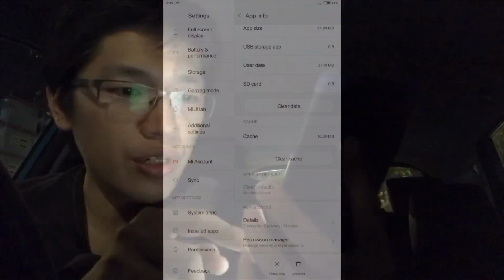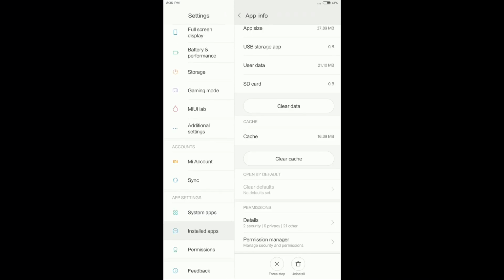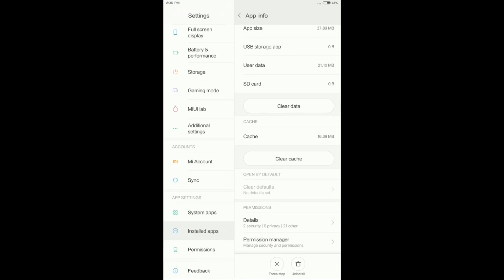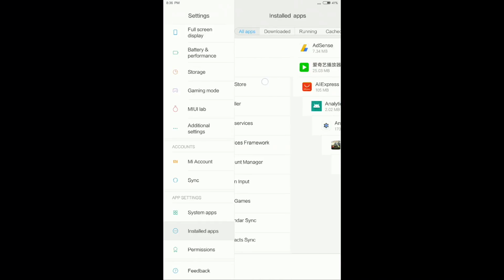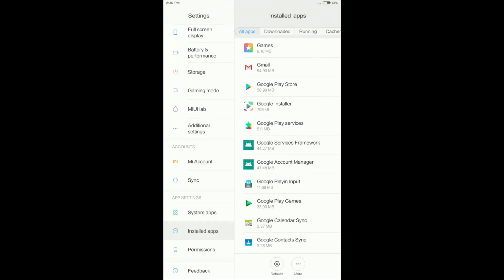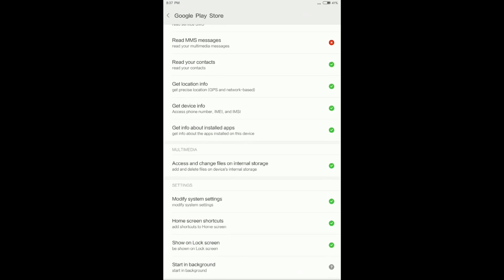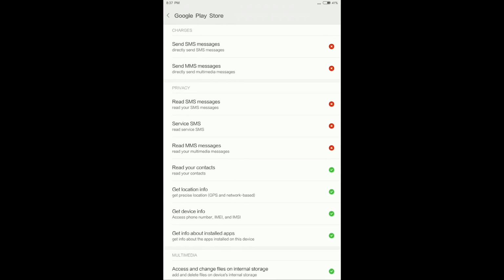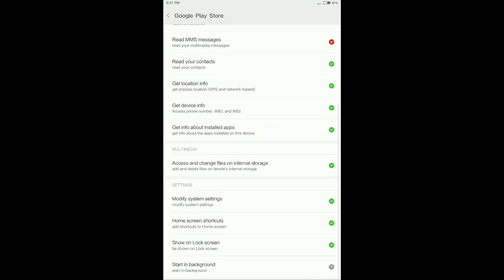How to fix "cannot be download" error on Google play in Mipad 4 ep.12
Here is how to fix "cannot be download" error code 190 on Google play in Mipad 4 , ofcause it not only work for Mipad 4 other chinese tablet without Google play store could fix too.

You could watch the video for how to install google play on china tablet.
because there is some people facing download app error after install google play .
Here is how to slove the problem.

I added some link here if you want to buy.

Mi pad 4 Casing